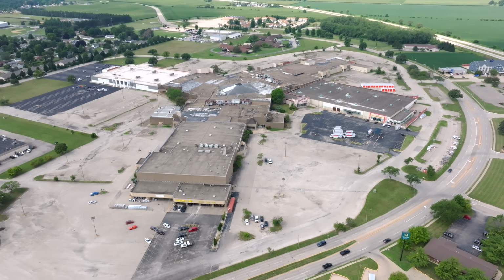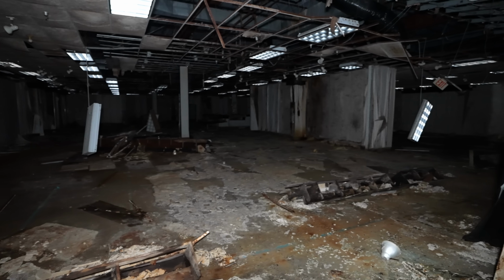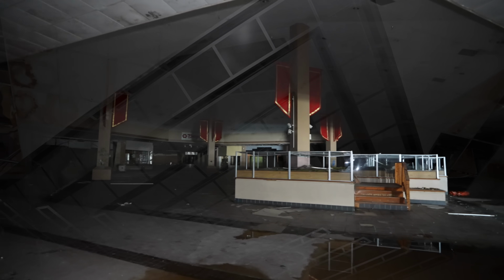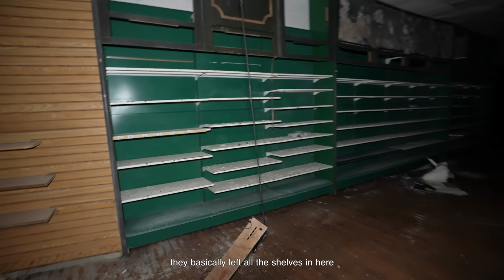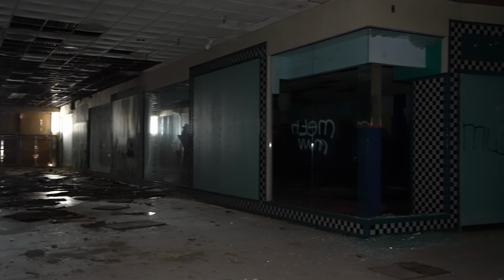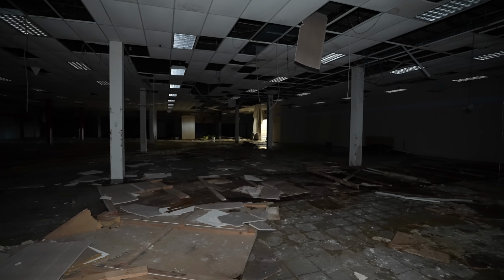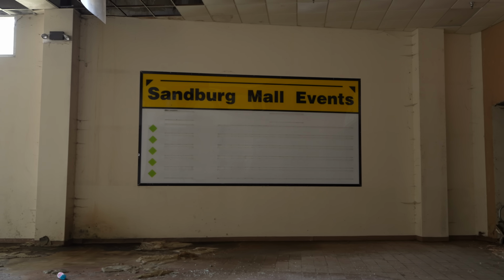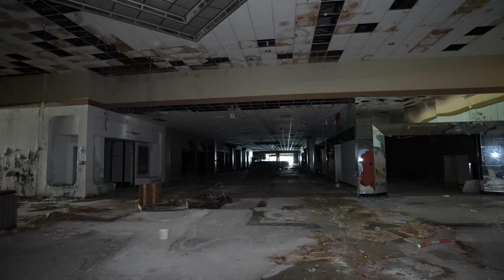Toxic ABANDONED Shopping Mall - Exploration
After closing in 2018, I'm venturing into what's left of this once beloved shopping mall. We'll take a look at not only the history but everything that has been left to rot. Astonishing, this mall is in the worst condition I have ever seen with mold everywhere, water covering the terrazzo floors and thick, musty atmosphere inside. This is truly a toxic, dangerous building.

Travel Channel - @BrightSunTravels

Special Thanks - @lordexplores

Bright Sun Films 2025

Presented in 4K

Music licensed from Lickd.
License ID: nbK5BxxyrE9